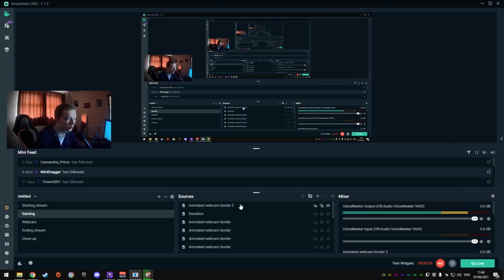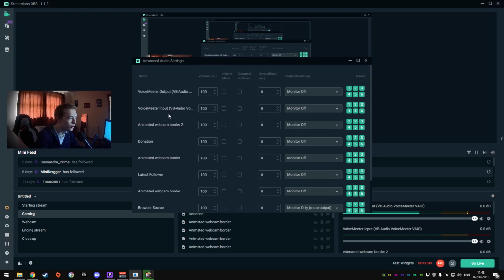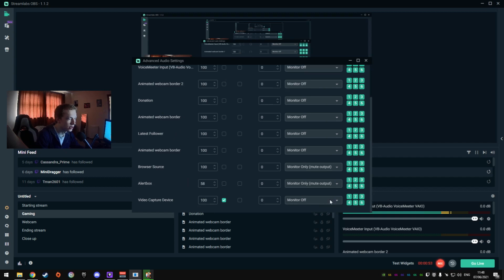How to stop your alertbox notifications from playing twice at the same time (Streamlabs Obs)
Hope this helped.